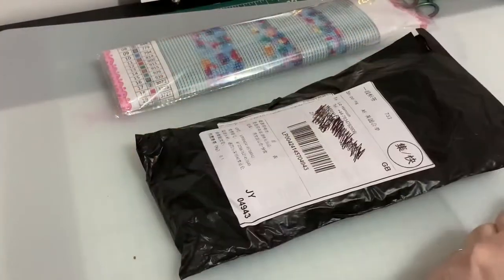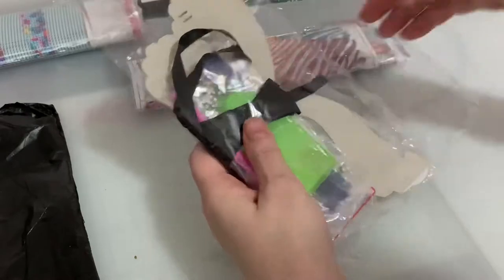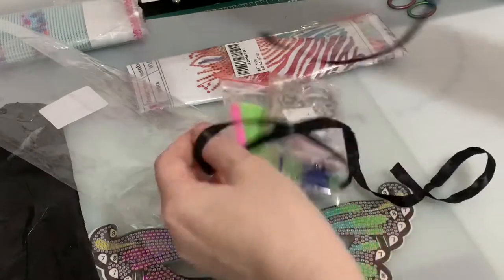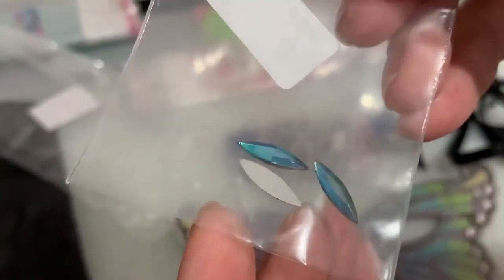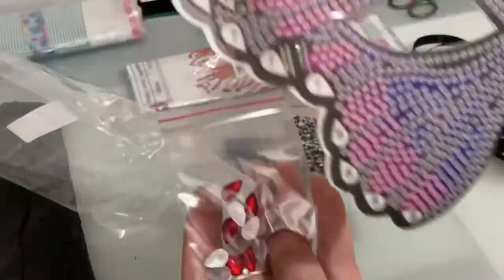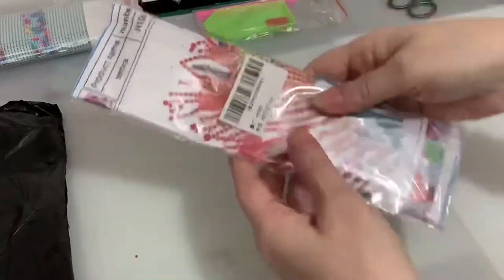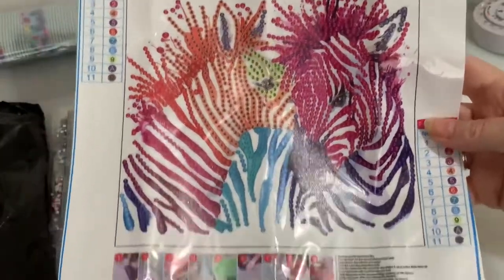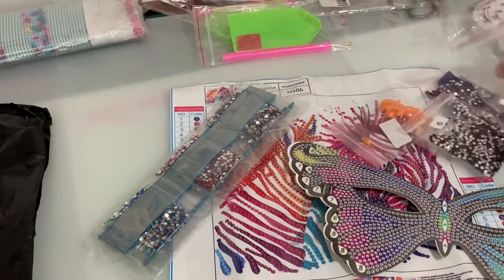Diamond painting | UNBOXING | Carnival Mask & special Drill Zebras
Hi, thanks for stopping by. Today’s video is a first impressions review of A special drill Zebra and a fancy dress mask from Ali Express, and a present from Amazon

Links to products shown:

Magayouout

2 zebra’s partial special drill –

Butterfly mask –

Amazon.co.uk

Giraffe sunglasses

STECS Scottish Terrier Emergency Care Service